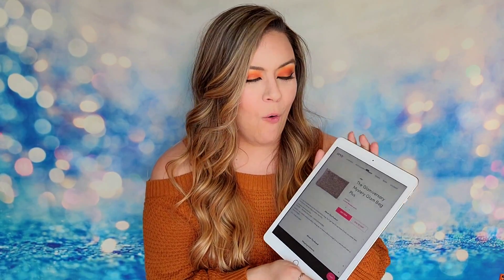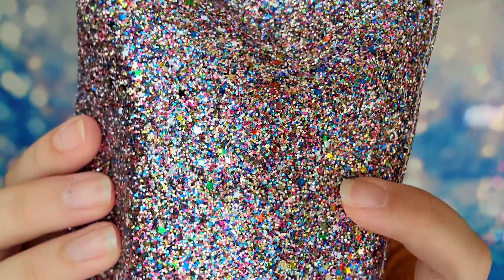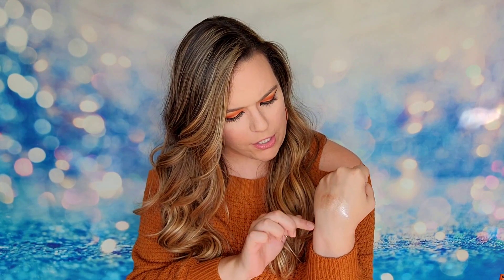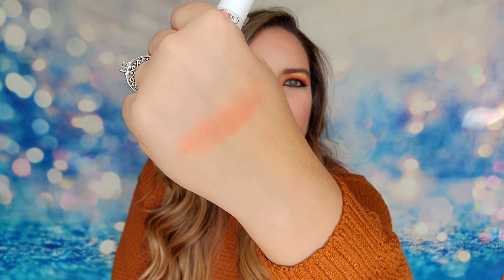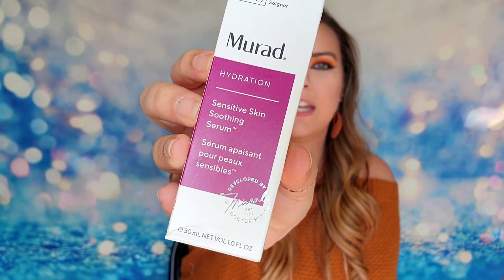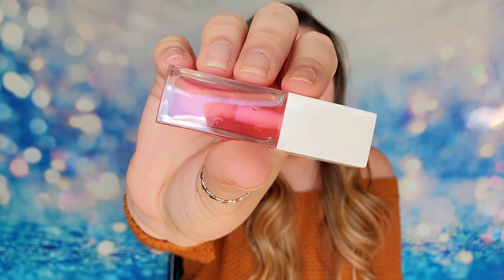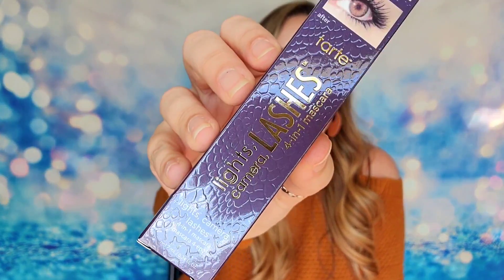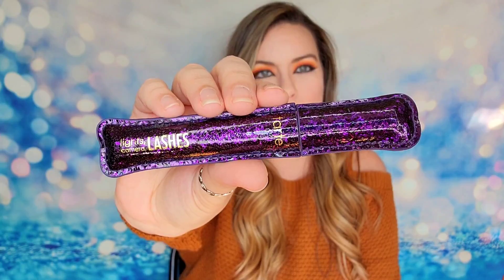IPSY GLAMIVERSARY Mystery Bag 2021 LIMITED EDITION!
Ipsy Glamiversary Mystery Glam Bag

The Facts: This is a limited edition bag from Ipsy and costs $30.

Subscription Sisters
c/o Sydney Schnabel
1704 N Bell # 154